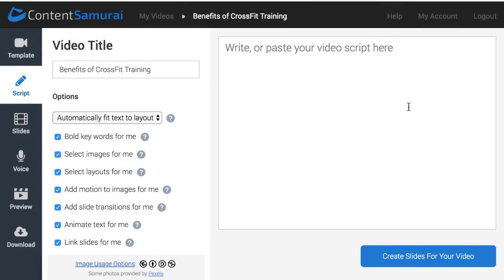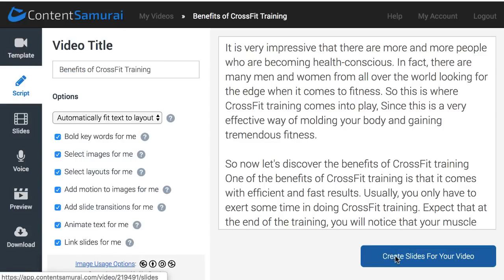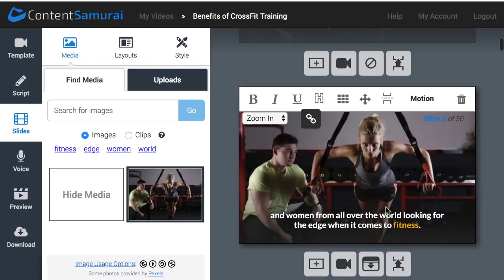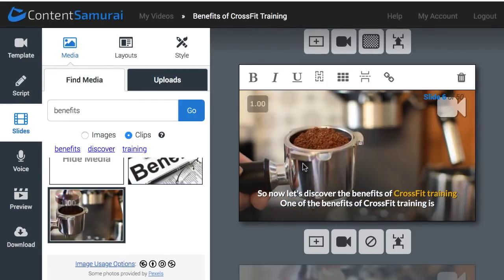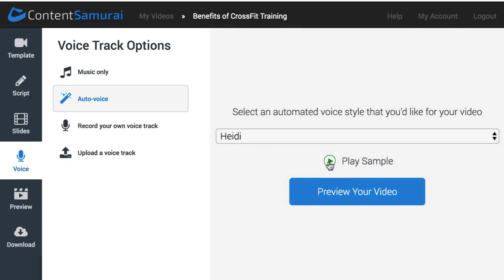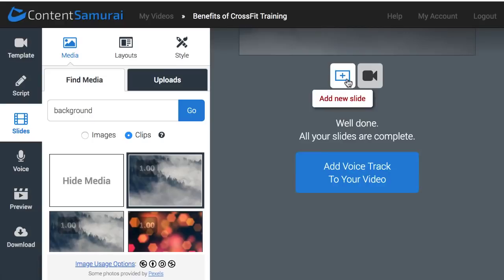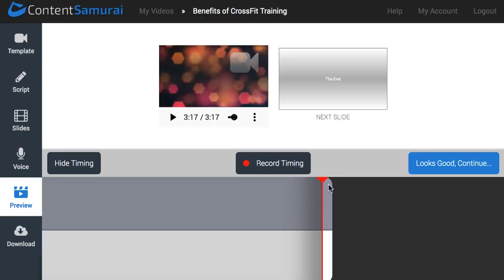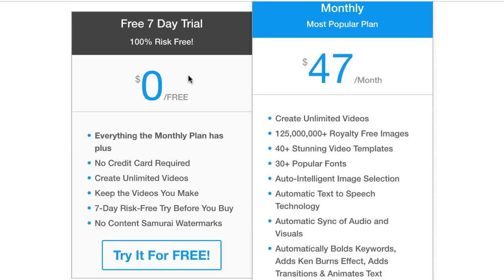Software To Create Videos For Youtube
Get the vest video editing software for your videos. You don't need to spend hours upon hours just to create a video. Now you can write the main content for your video, and just insert the article into the software that will automatically generate the video for you with ease.

This is also suited for beginner video editing and as it uses artificial intelligence algorithms will easily find and match the best video/images for your video.

So if you want to grow your youtube channel fast, without having to learn how to edit videos on pc or mac, since this is an online software, go ahead and get this one. You'll create dozens of videos / day, and you can schedule them for months to come.